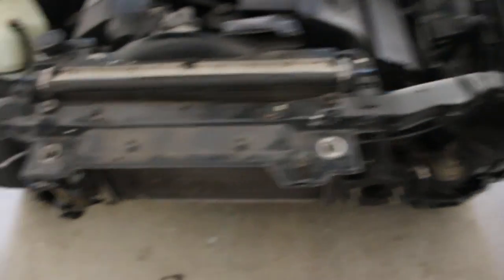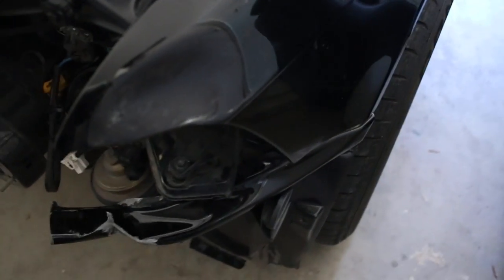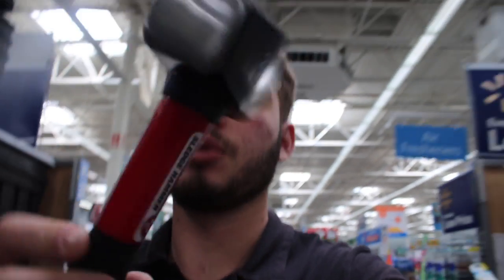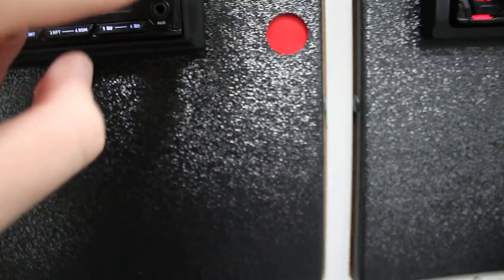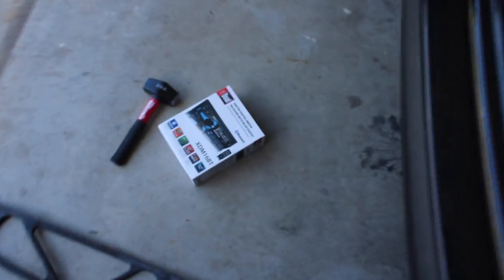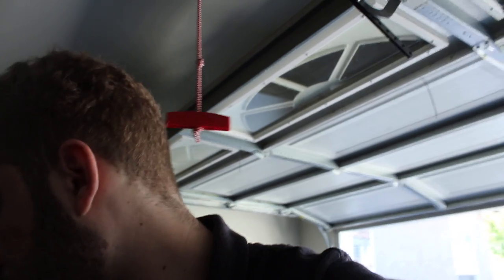E36 DRIFT BUILD PART.1 (REMOVING CRASH BAR AND RADIATOR SUPPORT)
Took me a lot of time to edit and record. Would be great if you guys can get 50 likes. Thank you all so much and I hope this video helped.